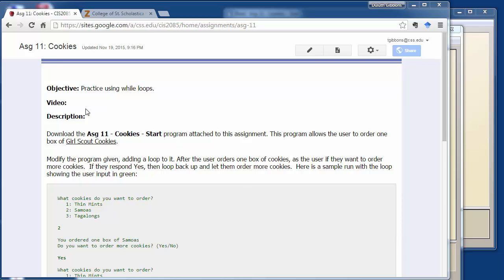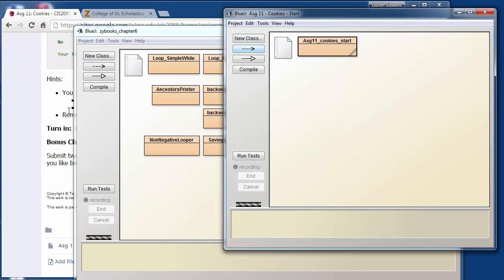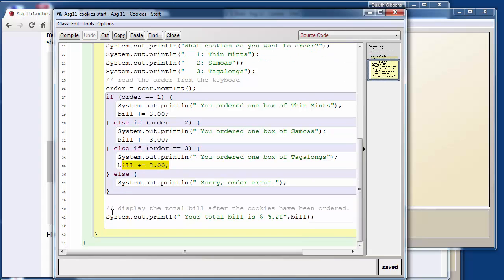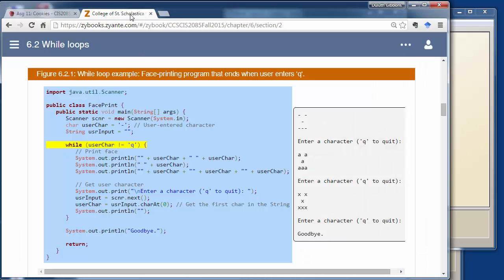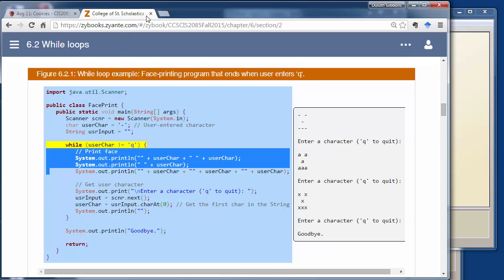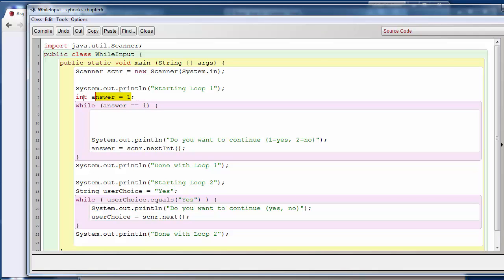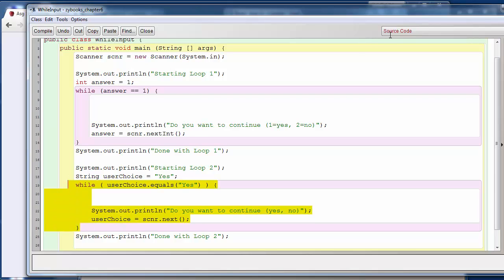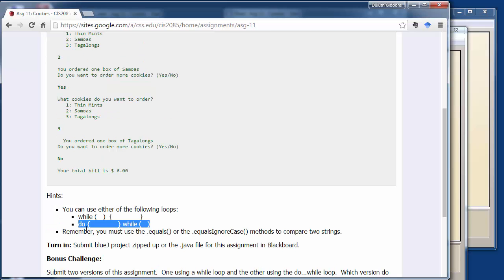CIS 2085 Assignment 11 - Cookie Loop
Assignment 11 for the CIS 2085 Programming I with Java course at the College of St. Scholastica